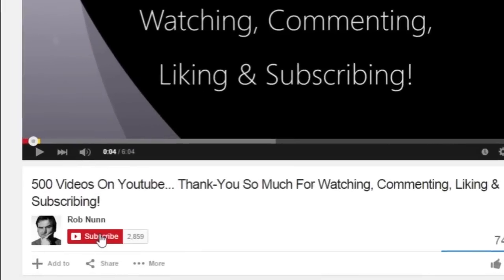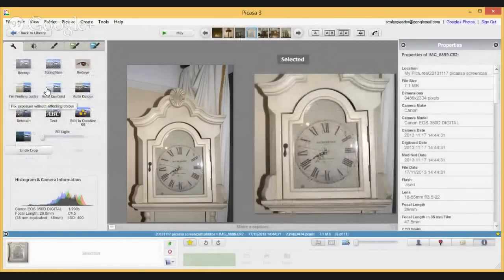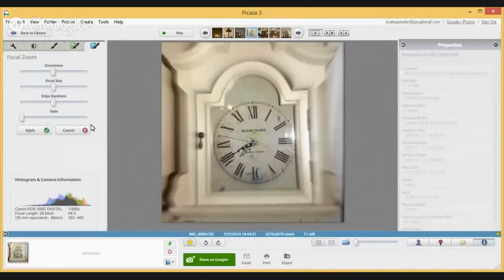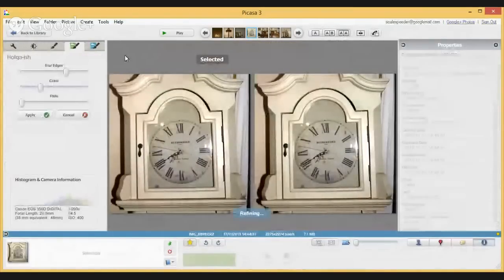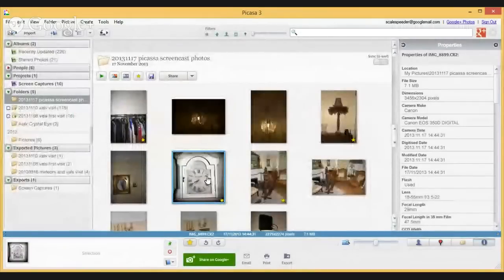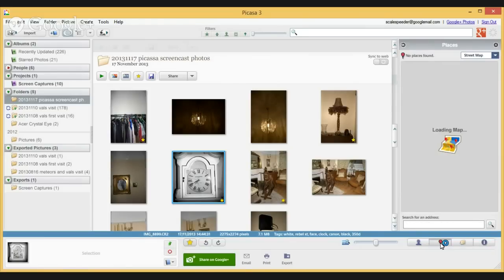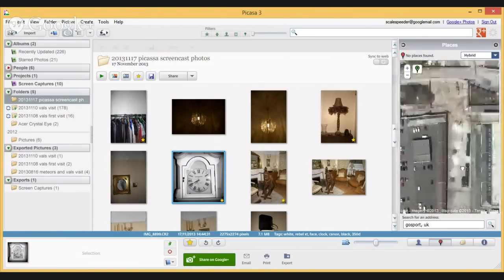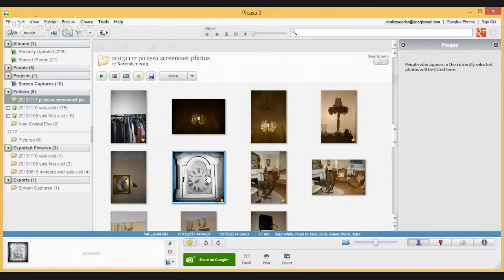Picasa 3.9 For Photographers - Fast, Fun and Free!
If you haven't already, download Picasa 3.9 and have a go, you won't be sorry.

Thanks, Rob.